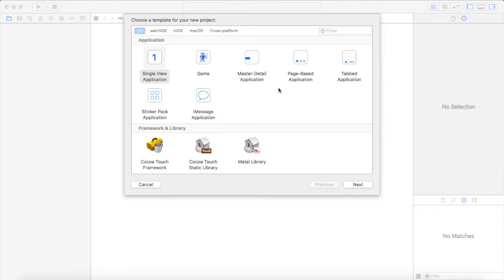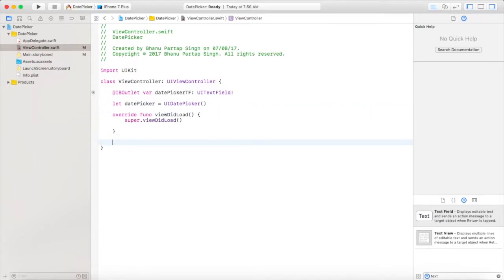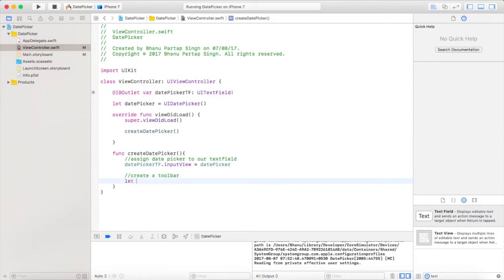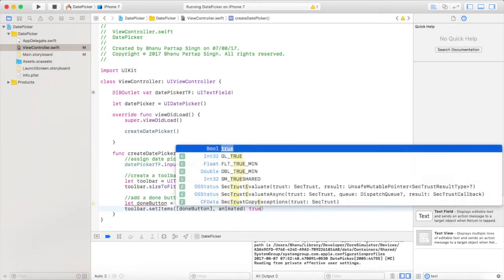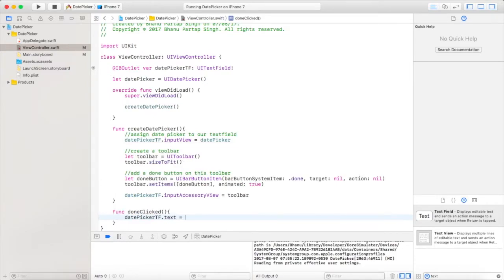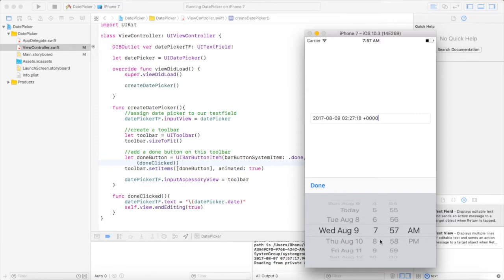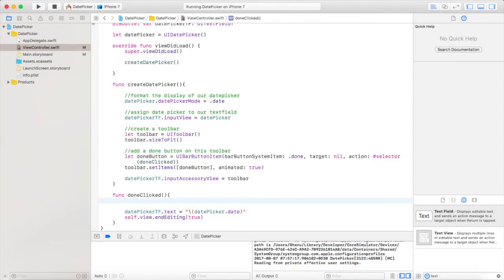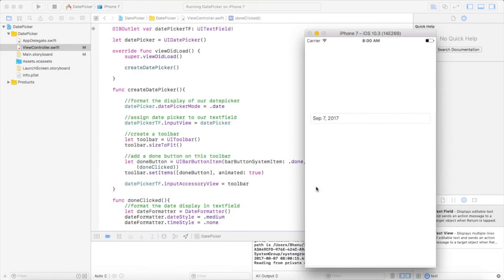UI Date Picker for UI Text Field with UIToolBar (Swift 3 & Xcode 8)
Hi, In this video, I am showing you how to use UIDatePicker for UITextField in iOS using Swift + Xcode. Its very easy to implement and you will be able to use date or time pickers for your iOS apps easily after watching this video.
In this video, you'll also get to know about the UITabBar and how to use tab bar to fetch the details from any pickers and set them in a desired text field in iOS.

I've also used DateFormatter to format the display of date and time. You can use any format to display the date or time as per your specific requirements.

I hope this video may help someone, somehow! :)